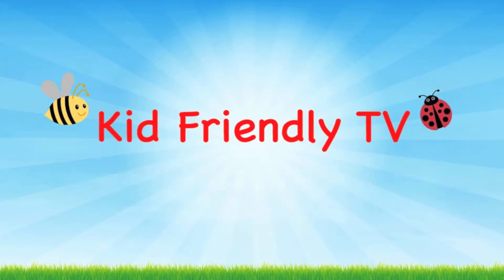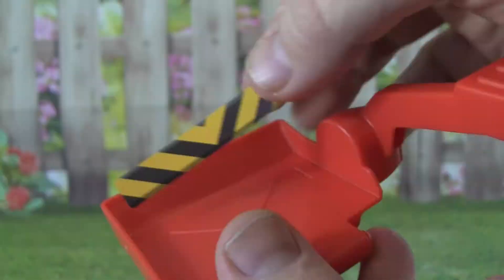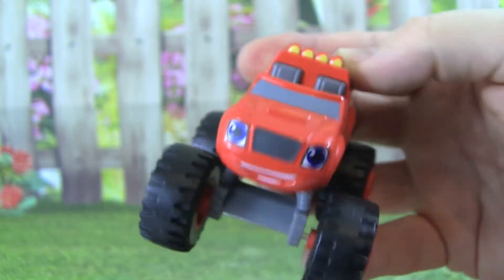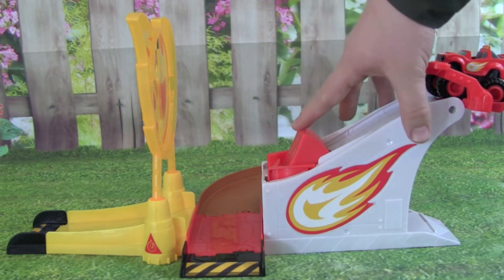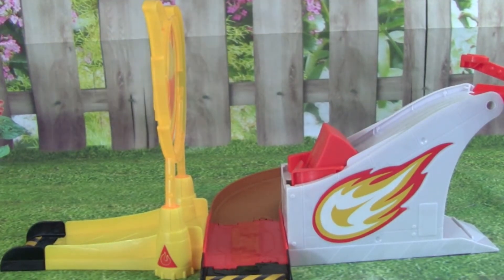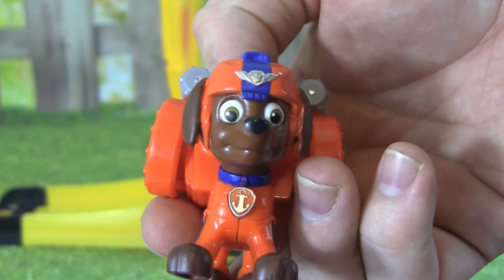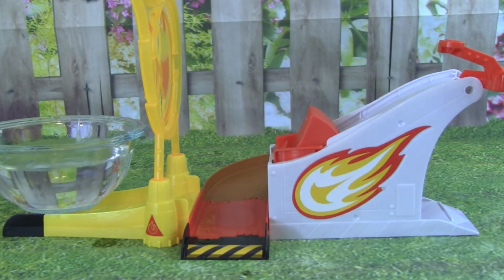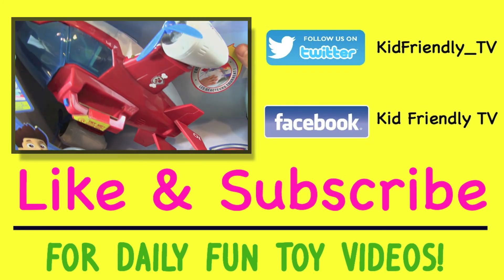Blaze And The Monster Machines FLAMING STUNTS BLAZE - FUN Stunts JUMPING Into Water!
Kid Friendly TV does a fun video with Blaze And The Monster Machines Flaming Stunts Blaze!  Watch Blaze do fun jumps off the NEW Flaming Stunts Blaze and The Monster Machines track.  Even watch Blaze jump into a bowl of water!

This new Blaze and The Monster Machines toy is really cool and lots of fun to play with.  This Flaming Stunts Blaze comes with a Blaze And The Monster Machines truck and the Flaming Stunts Blaze track.

Place Blaze at the top of the track and let him go!  He flies through flames!  It’s really awesome!  Blaze even makes a stunt jump over the “Paw Patrol Air Rescue Pups”.